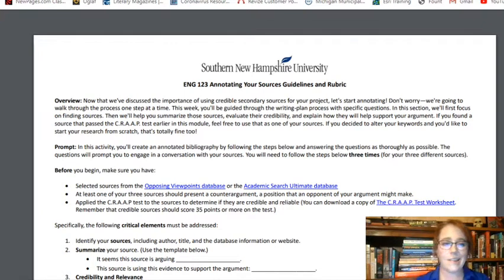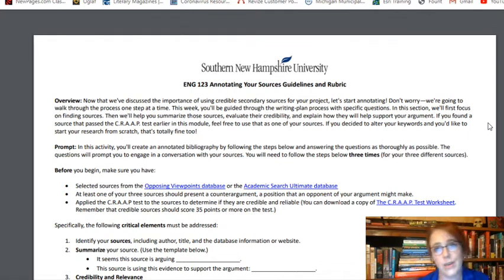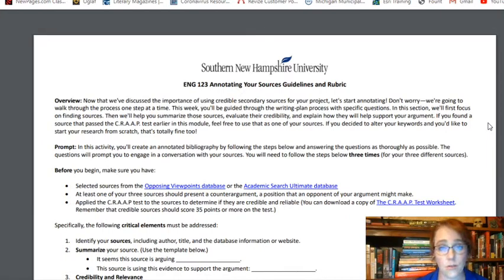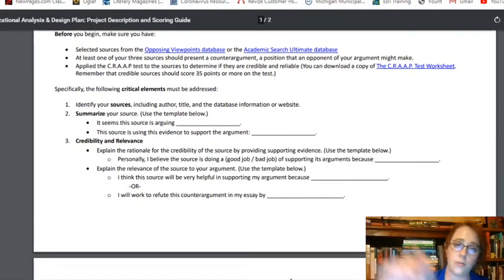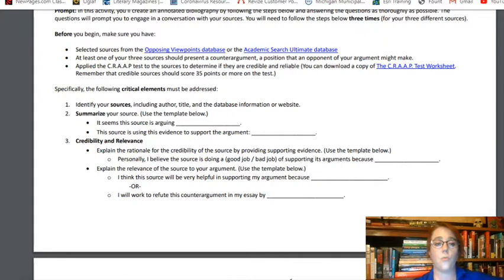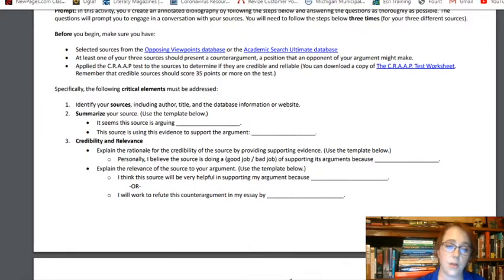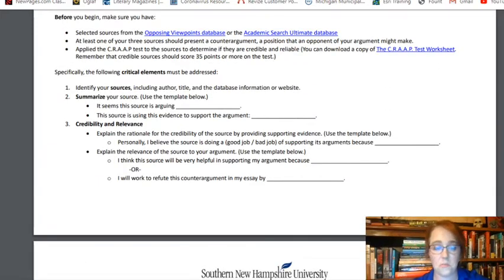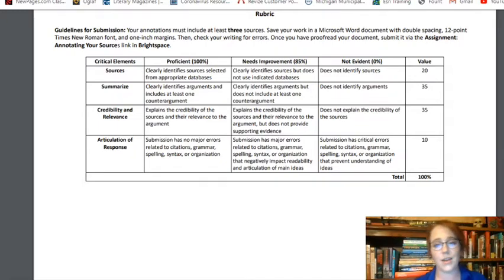SNHU 123 annotating